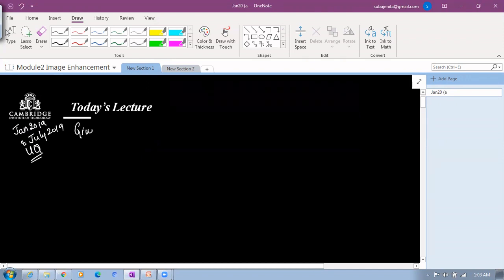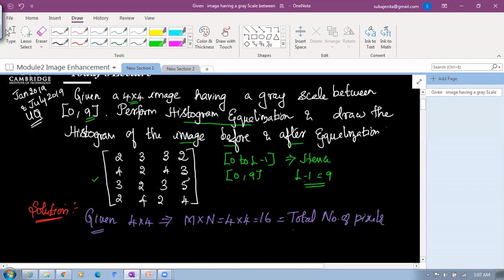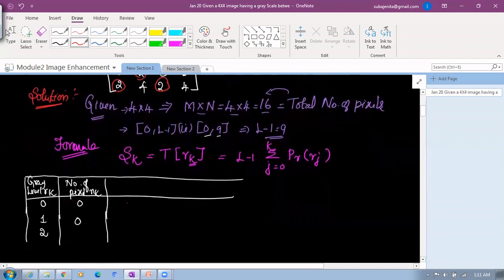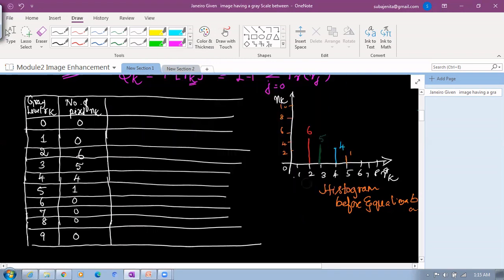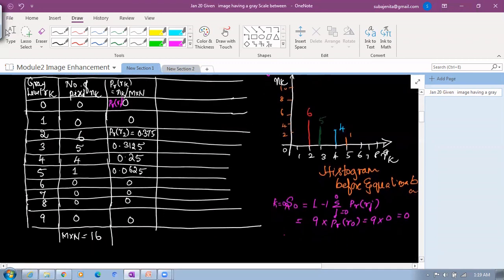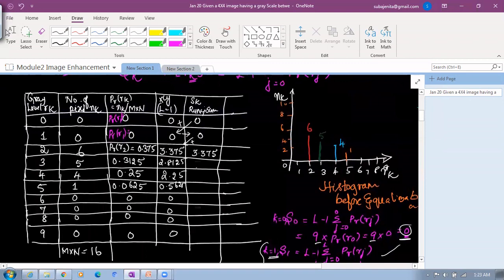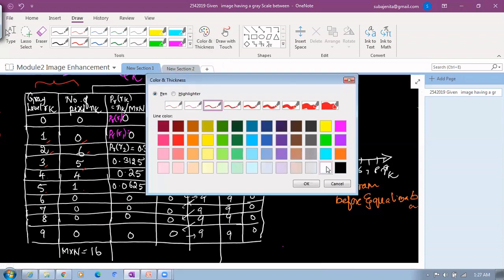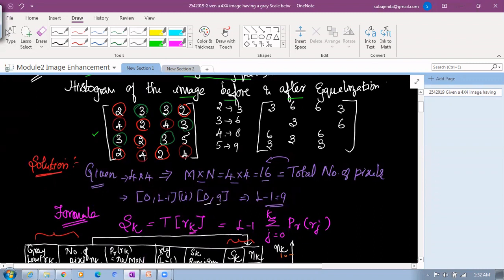histogramUQ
Solved VTU IQ